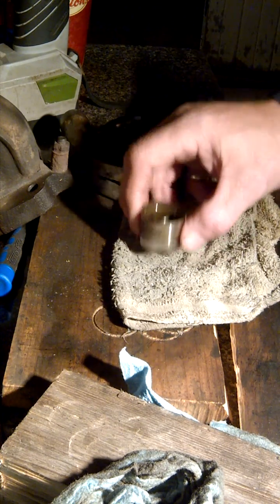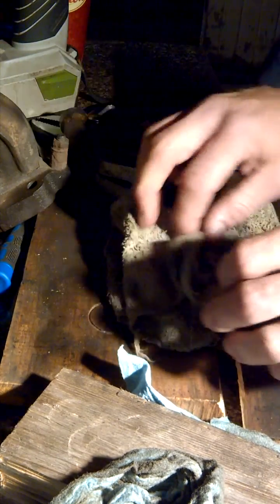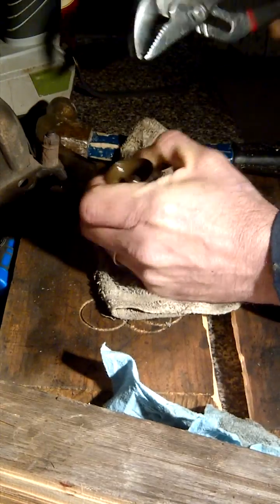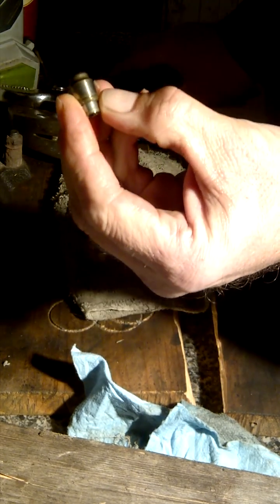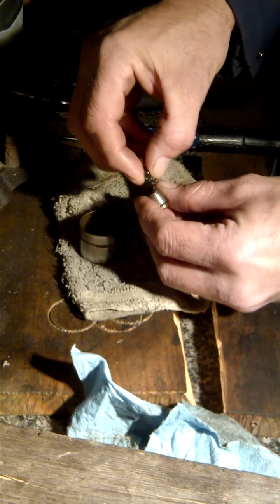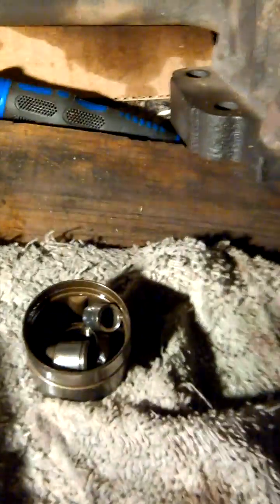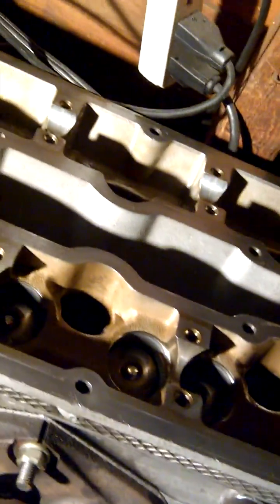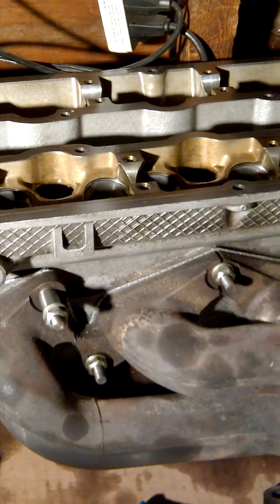Hydraulic lifter cleaning, Taking them apart. SAAB 9-5 2.3T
Taking apart the hydraulic lifters of my 04 SAAB 9-5 2.3T.
I found this technique on a Audi forum and thought I'd give it a try. Worked like a charm!
Don't wreck your car! If you aren't prepared to replace a lifter that you wreck... Don't try this!